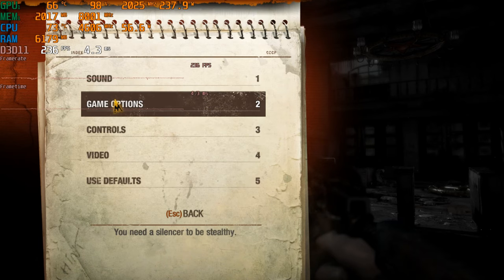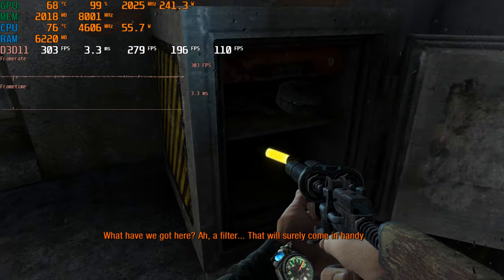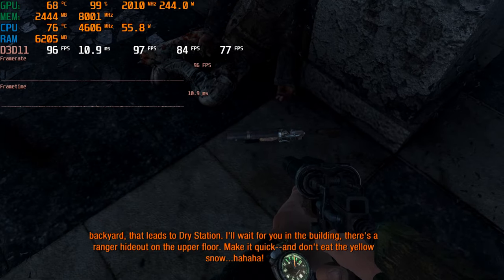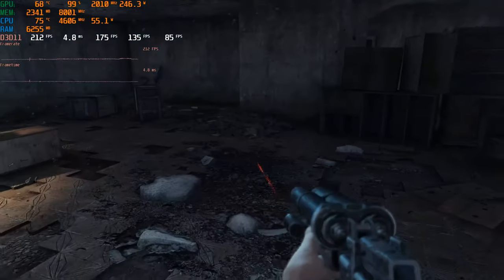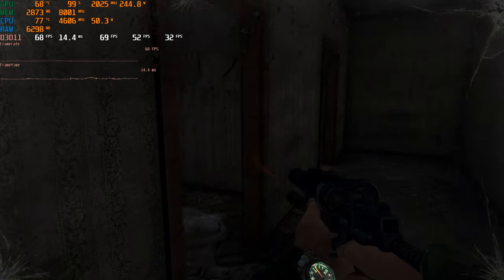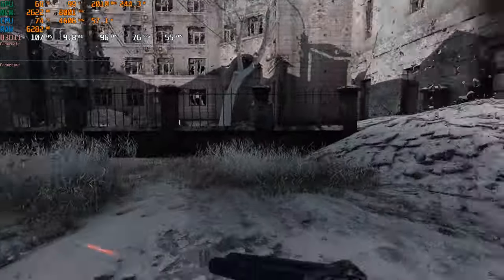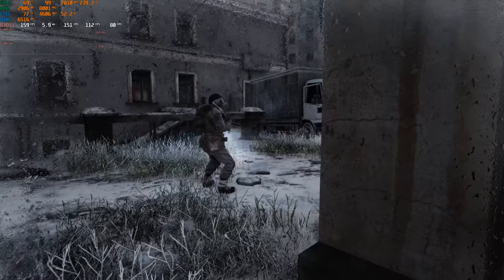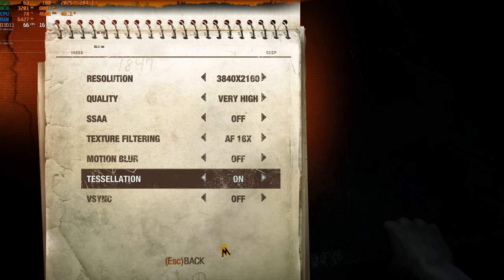Metro 2033 Redux Benchmark RTX 3060 Ti OC, 1080p, 1440p, 4k, Very High Settings (Using My Voice #4)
This a benchmark of Metro 2033 Redux with my voice. It will be tested with an RTX 3060 Ti at 1080p, 1440 and, 4k with very high settings and SSAA anti-aliasing. The graphics card is overclocked by 130 on the core and 1000 on the memory to around 2040mhz core clock and 8000mhz memory clock (16gb/s). The model of the GPU is the Gigabyte Gaming OC Pro.
0:00 Introduction
1:35 1080p, Very High, No SSAA
4:12 1080p, Very High, 4X SSAA
6:36 1440p, Very High, No SSAA
8:50 1440p, Very High, 4X SSAA
10:10 1440p, Very High, 3X SSAA
11:15 1440p, Very High, 2X SSAA
12:37 4k, Very High, No SSAA
14:13 4k, Very High, 0.5X SSAA
15:46 4k, Very High, 2X SSAA
16:19 Back to 4k, Very High, No SSAA
17:13 Conclusion